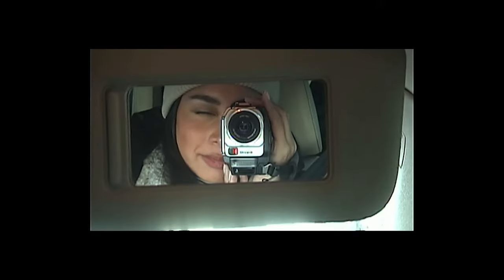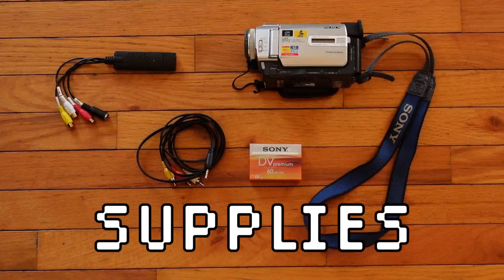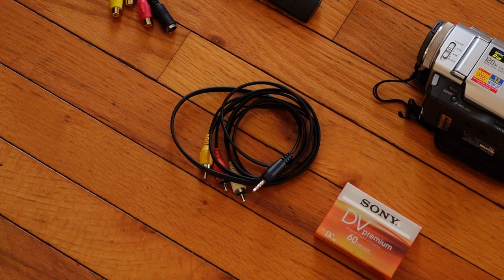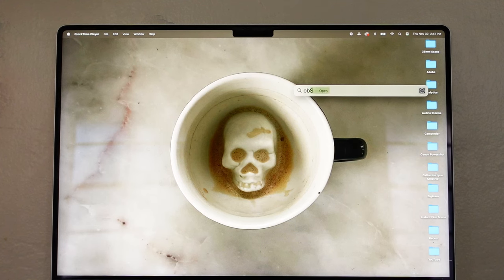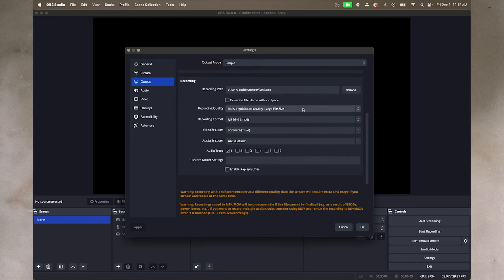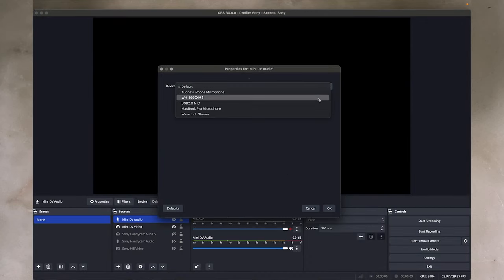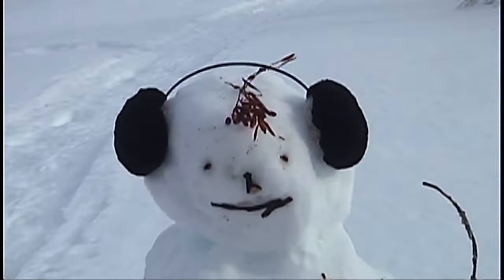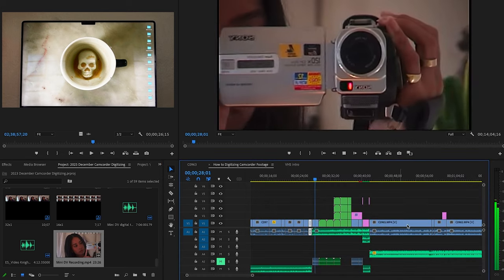How To Transfer Camcorder Videos to Computer | Camcorder Cassettes to Digital | Camcorder Chronicles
It's been a year since my last long-form YouTube post, and I thought I'd start off simple with a tutorial on how I transfer my camcorder footage to my computer. I have a tutorial on how to digitize camcorder tapes from a few years back for my Hi8 camcorder footage, but since I've been using my Sony Handycam MiniDv Camcorder (DCR-TRV6) more often, I wanted to do a more concise, step-by-step video on how I transfer MiniDV to computer. Technically, MiniDV is already digital (Digital Video), so it's not really digitizing the format, but this process should also work similar for analog formats such as VHS and Hi8 as well.

0:00 How to Transfer Camcorder Videos to Computer
1:42 What You'll Need
3:33 Tutorial
7:00 Camcorder Footage

SUPPLIES
✖ Video capture card
✖ A/V Composite Output Cable
✖ Mini DV Cassette